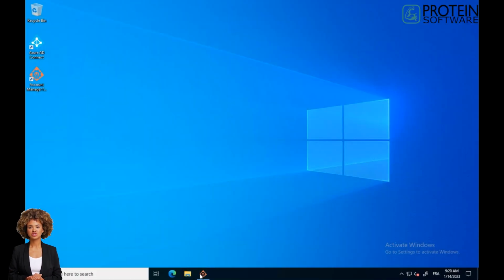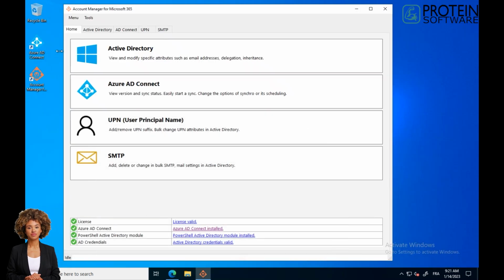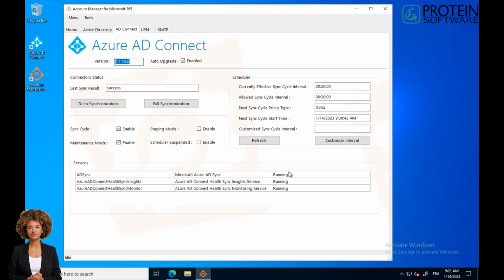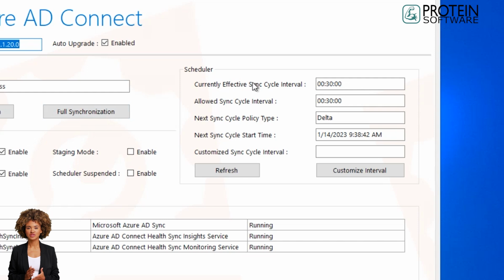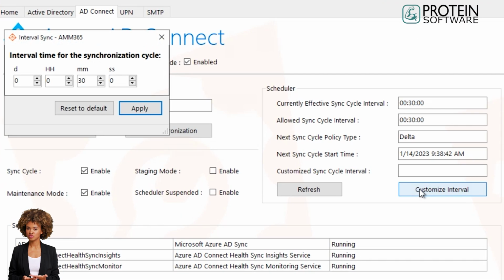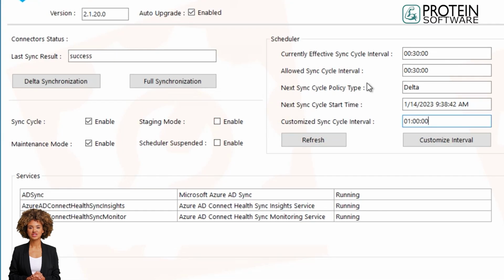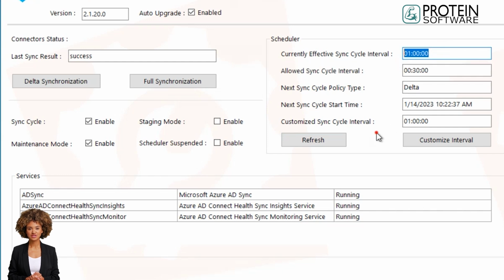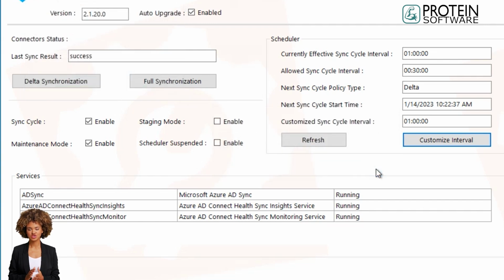AMM365 - Part 03 - Azure AD Connect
How to manage Azure AD Connect in AMM365